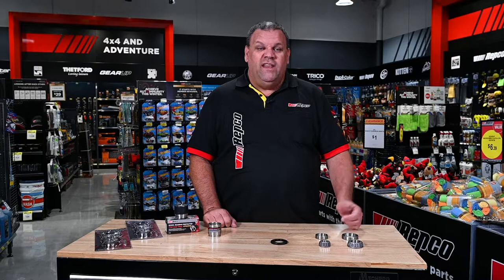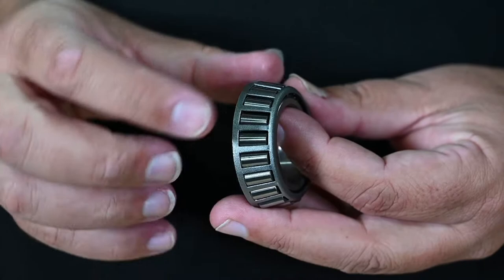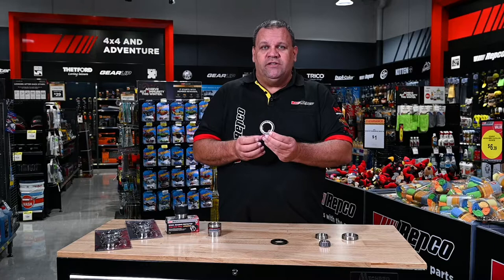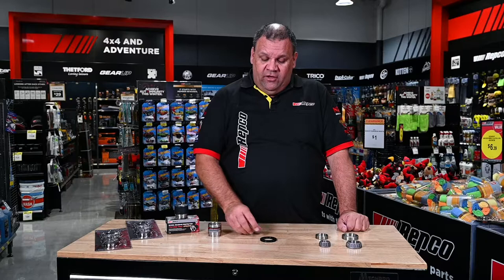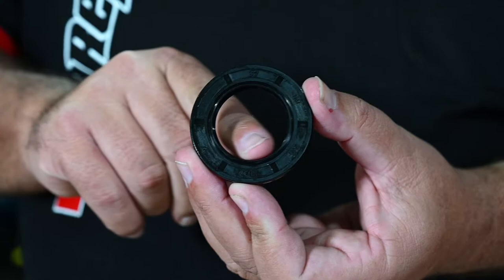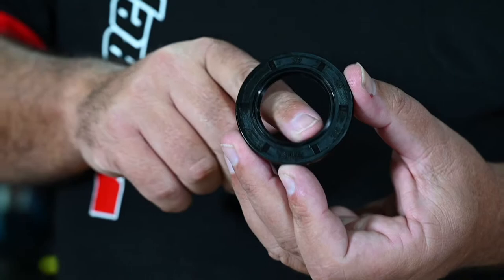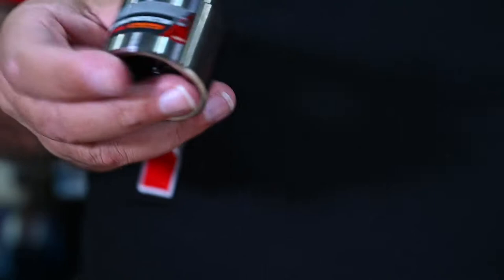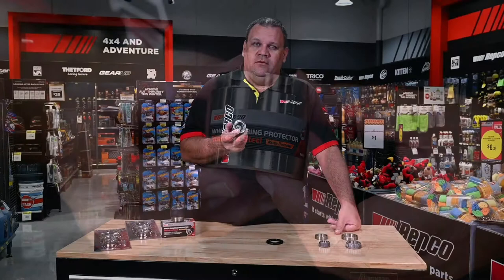Trailer Bearing And Seal Maintenance - Repco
Repco stock a range of replacement trailer bearings and seals to help you maintain your Trailer.

Checking your bearings isn't a quick process, but it's something worth setting an afternoon aside for every 10,000kms or 12 months, but what exactly are you looking for?

After removing the wheel and hub, remove and clean your bearings so you can have a proper look at them. If you notice any visual damage to the rollers, roller cage, bearing or bearing race or any discolouration or evidence of excessive heat and friction, it's time to fit some replacement trailer bearings. Make sure to use quality grease when reassembling the bearing assembly. The more care you take now, the less likely you'll need to repair or replace on the side of the road, should something go wrong.

When taking the assembly apart, it is important not to overlook the seals. If they are damaged, dry, brittle or cracked in any way then they must be replaced to ensure the assembly stays lubricated. It's worth taking into consideration that all of these components are relatively inexpensive and can be replaced before the due date to prevent any future damage or breakdowns.

If you tow regularly or subject your trailer to extreme conditions, bearing protectors are a great idea to maximise the service life of your bearings and seals. These handy little accessories protect your bearings and seals from dust, dirt and water which can break down bearing grease and damage seals. They also add a greaseable point for quick service without dismantling the entire assembly.